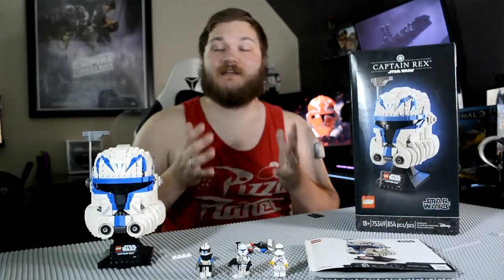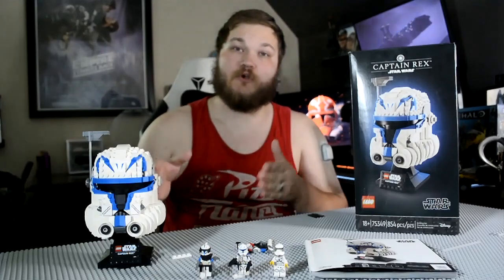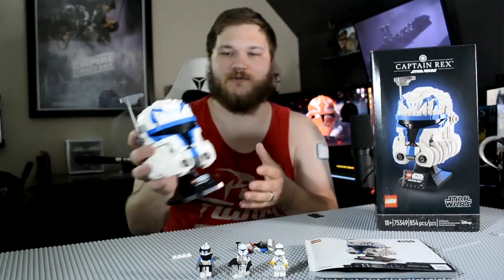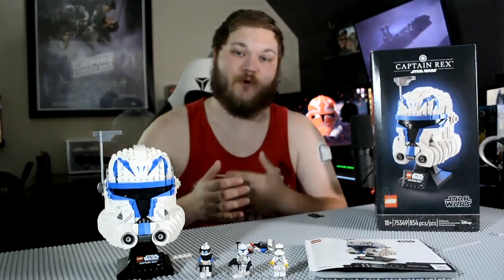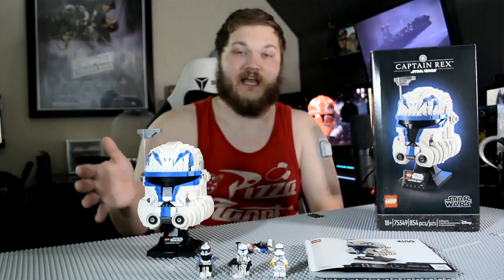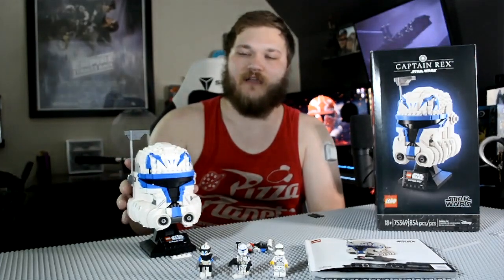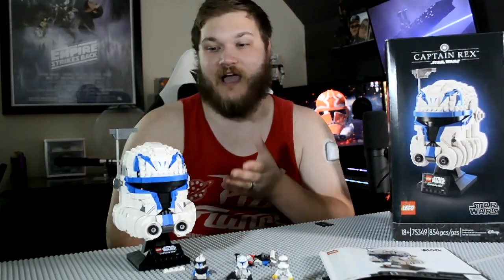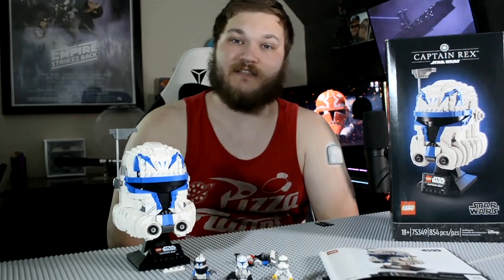Lego Captain Rex Helmet Review // Bearded Bricks Review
We bring you the most important clone trooper within the Star Wars Universe. Captain Rex in helmet form. Comes with no figures and released last year for $69.99 USD. This helmet is good as a gift or for collectors. Let me know if you have this helmet down in the comments.